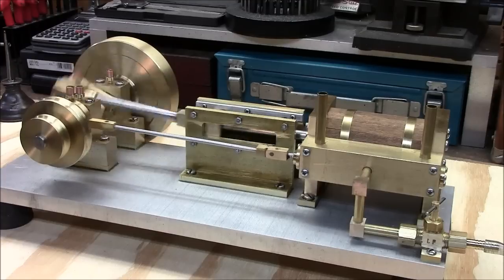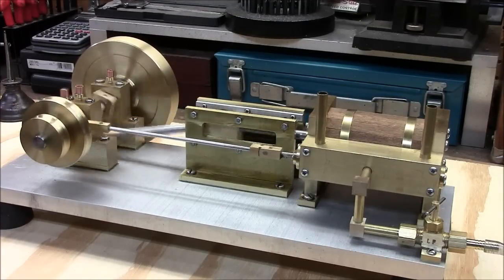Scratch Built Horizontal Steam Engine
My interpretation of a double acting horizontal steam engine.  No plans and built from materials in stock.  If you would like to see a slide show with the detailed build process go to the URL